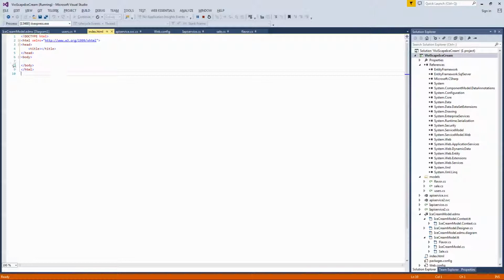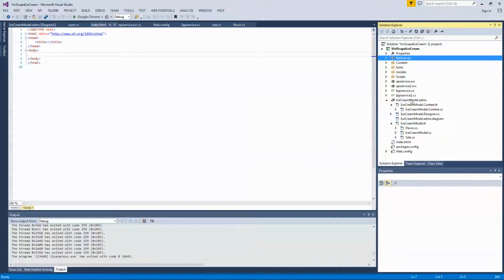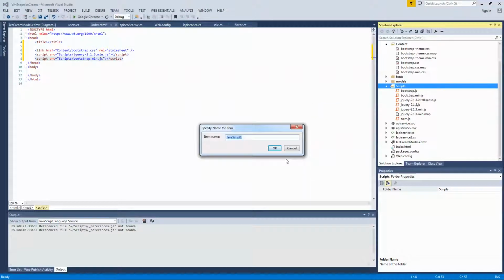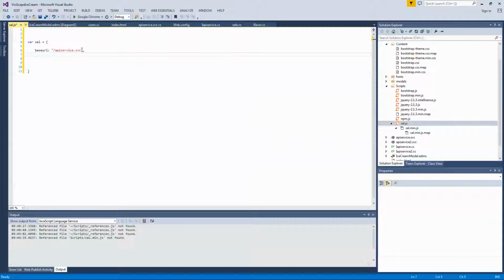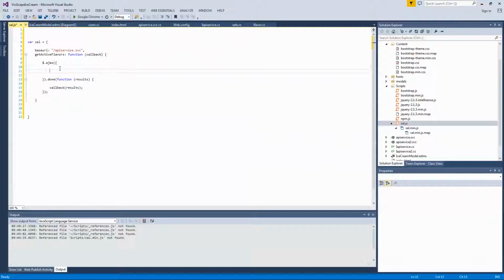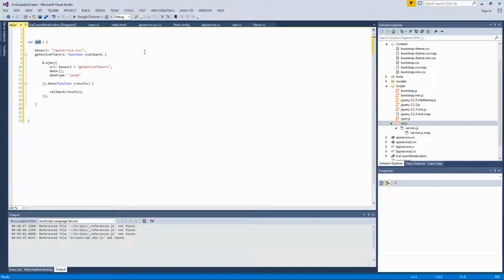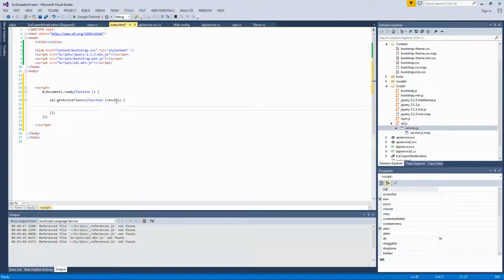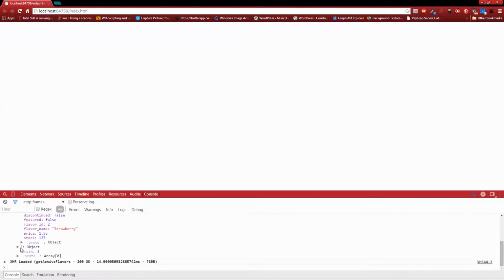Complete HTML5 Rest Web Application Part 4 - Front-End Consuming WCF Service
Here we are building a a custom class to consume the WCF Web Service.  Providing a foundation to start building an applications that ajax enabled.